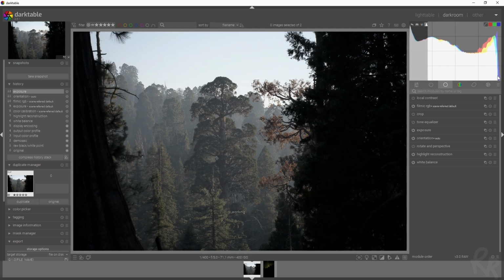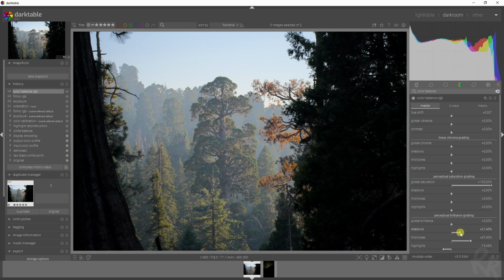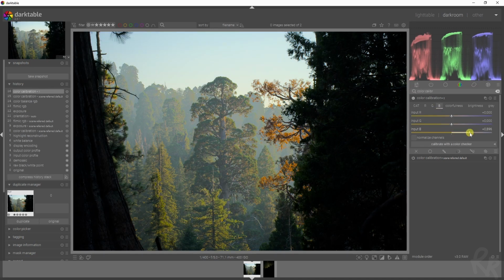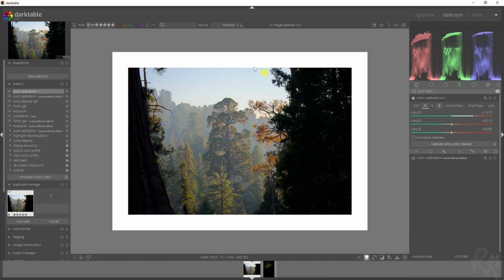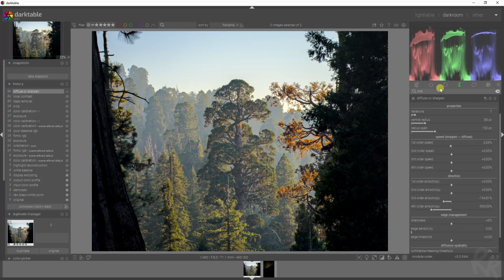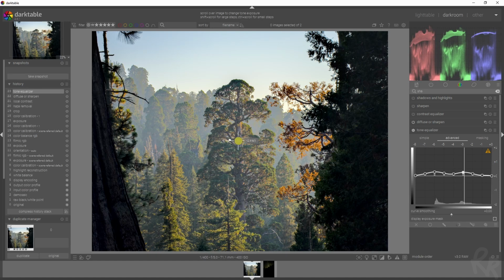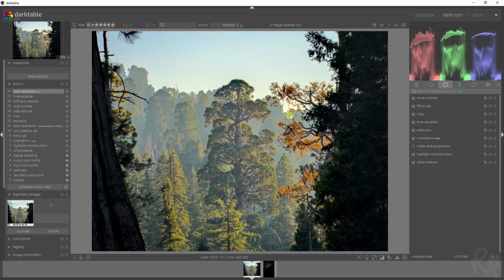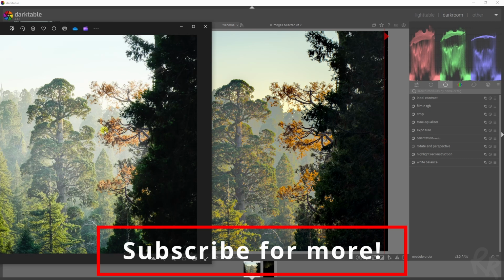I think I've ruined your photo!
Join me in this exciting episode as I take on the challenge of editing a photo submitted by one of our subscribers, Qanit Takmeel. Watch as I transform Qanit's image, applying advanced photo editing techniques to enhance the visual appeal and bring out the best in his photo. Whether you're a budding photographer or someone interested in the art of photo editing, this video will provide you with valuable insights and tips to improve your own photo editing skills.

🚀 What You'll Discover:

Editing Process Unveiled: Follow my detailed walkthrough as I edit Qanit's photo, from basic adjustments to advanced enhancements.
Techniques and Tools Used: Learn about the tools and techniques I use in photo editing, including color correction, skin retouching, and more.
Before and After Comparison: See the dramatic transformation with a side-by-side comparison of the original and edited images.

🔥 Why Watch This Video:
This video is perfect for anyone who loves photography and wants to learn more about the post-processing that goes into making images look their best. Gain practical knowledge that you can apply to your own photos, enhancing your editing workflow and creative output.

🔔 Stay Updated!

📸 Recommended Gear and Tools:
My Lights T

Thank you for joining me as we explored the creative process behind editing Qanit Takmeel's photo. Your passion for photography drives us to deliver the most engaging and informative content!